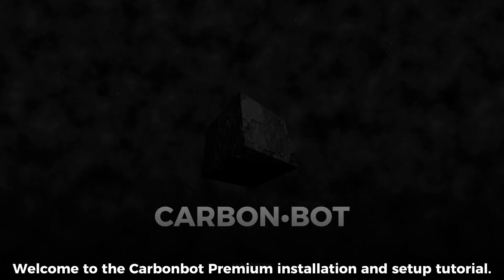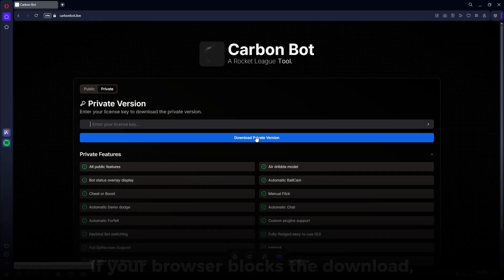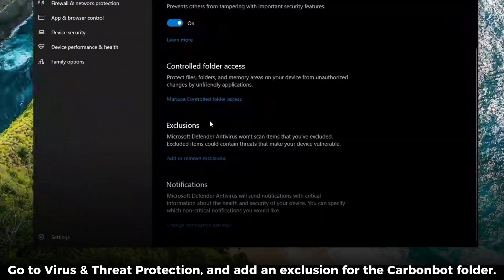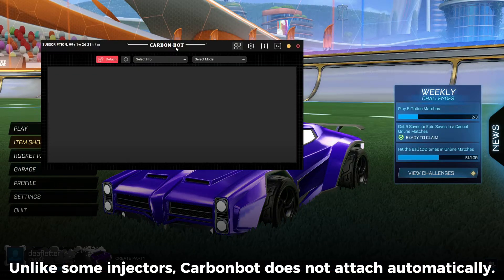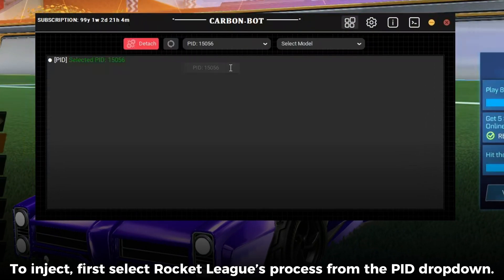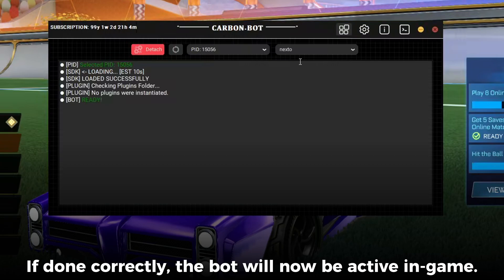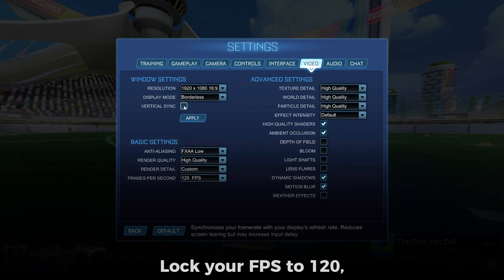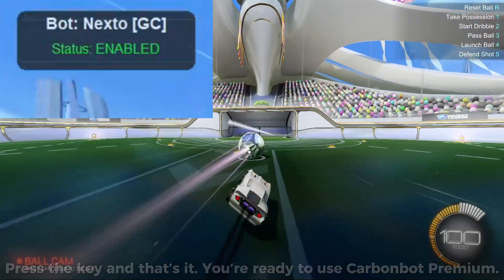(OUTDATED) CarbonBot v2.0.5 – Install & Setup Tutorial (Premium)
Get CarbonBot Premium up and running in just a few minutes with this step-by-step installation and setup guide for version v2.0.5. This tutorial covers everything from download and antivirus exclusions to attaching the bot and playing with it.

This video features:
 •  Full installation walkthrough
 •  Basic troubleshooting steps
 •  User-submitted gameplay clips from the CarbonBot Discord

CarbonBot is an internal Rocket League bot injector featuring powerful models like Nexto (general gameplay) and Carbon (air dribble-focused) with support for extra features and plugins. Compatible with Steam and Epic Games.

For help, advanced guides, or to submit your own clips and vouches, join the official Discord in the website.

Chapters:
00:00 – Intro
00:11 – Download
00:24 – Antivirus & VPN setup
00:51 – Attaching the bot
01:35 – Final checks + Outro